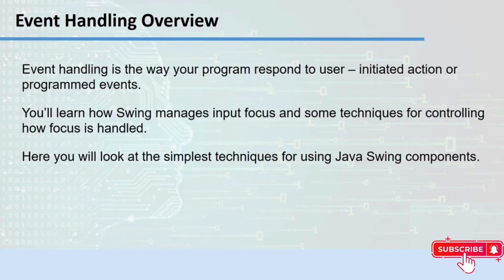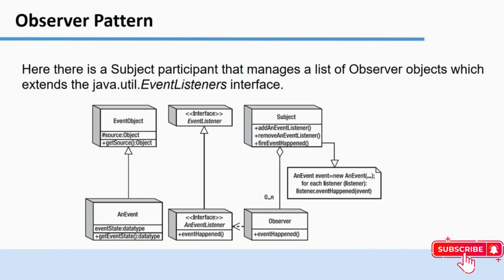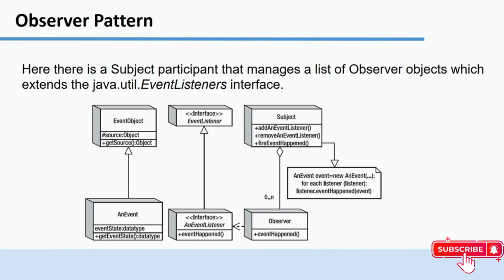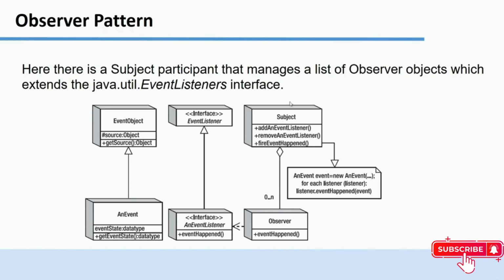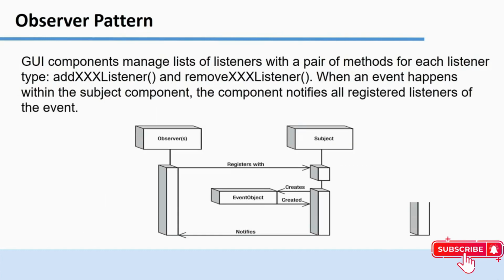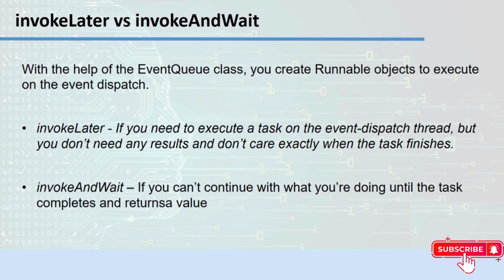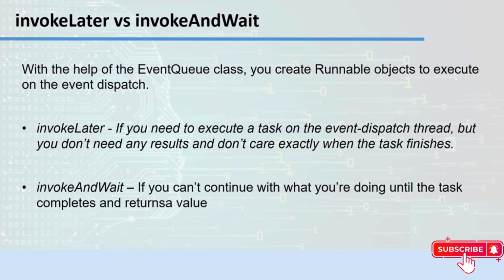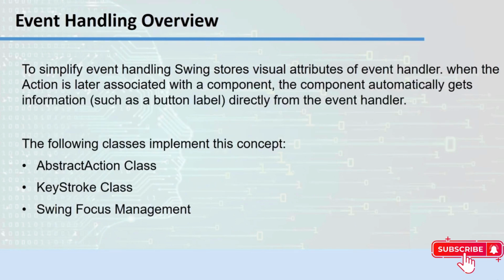1. Event Handling with Java Swing